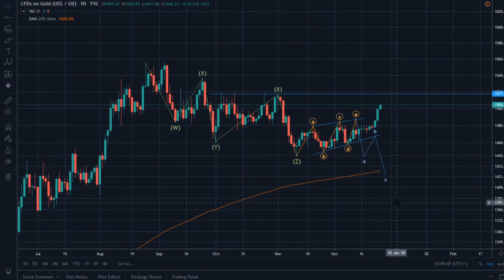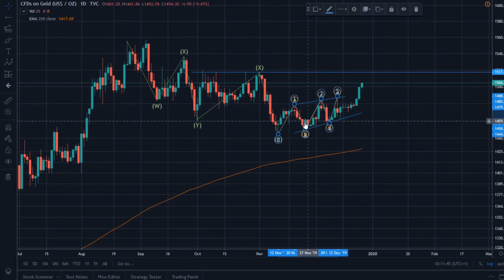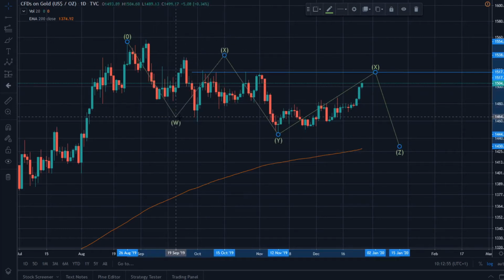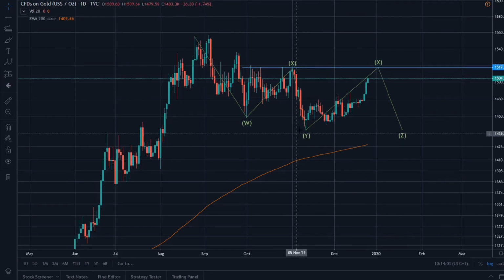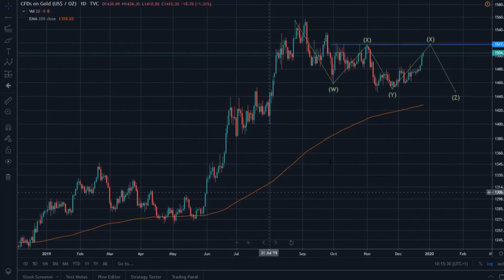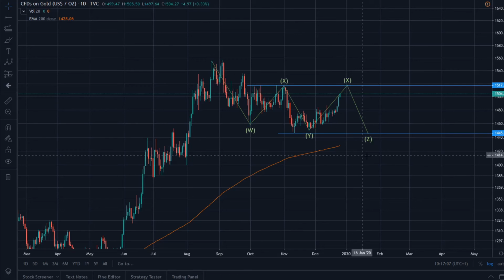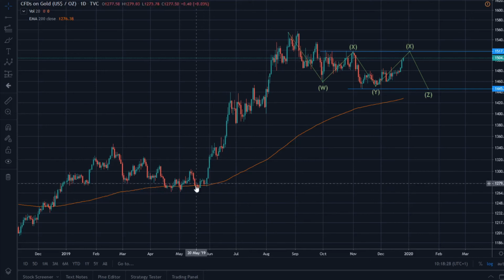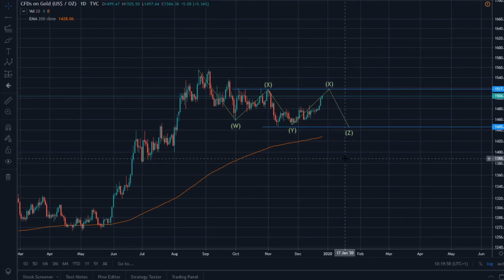Gold USD 12-26-2019 Technical Analysis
A short term technical analysis of Gold USD including possible future price targets.